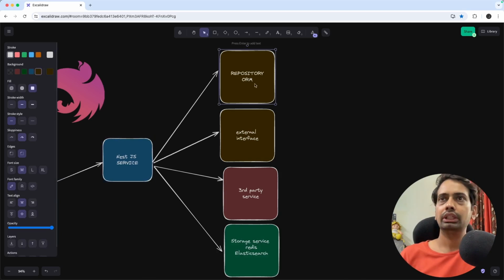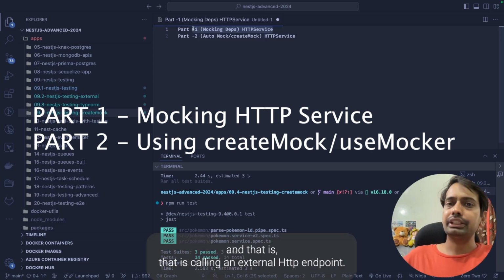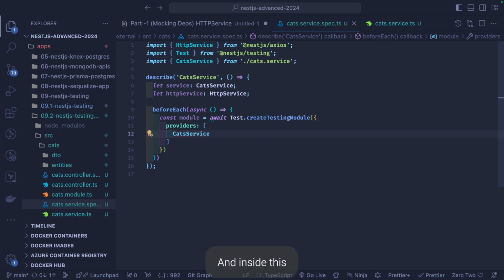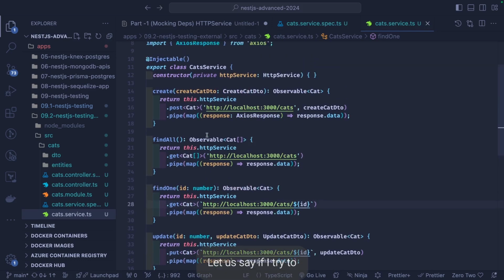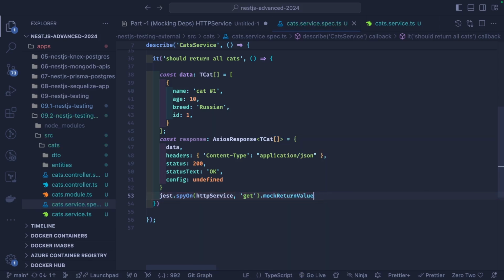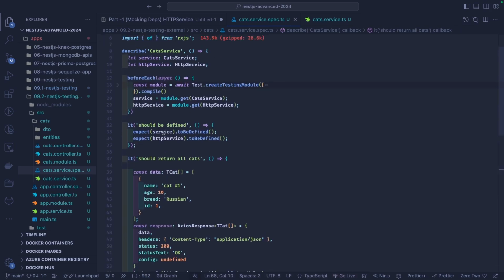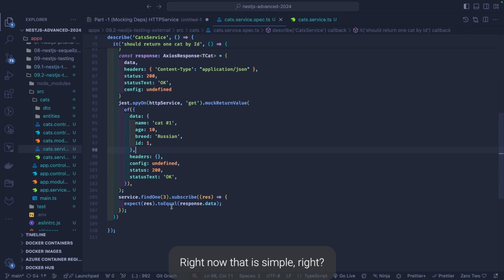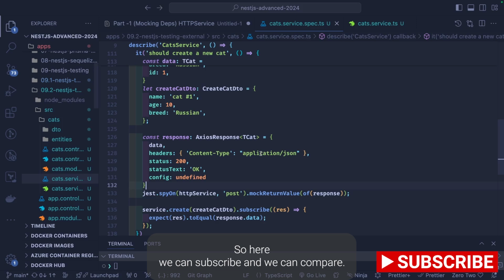NestJS Testing Tutorial | Mocking Http Service #05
Hi Everyone,
In coming videos, we are covering NestJS
Testing in NestJS is crucial to ensure your application works as expected.
NestJS supports unit and end-to-end (e2e) testing, typically using the Jest framework. Here’s a brief guide on how to set up and perform both types of tests in a NestJS project.

- Basic about testing controller and services
- Different ways to Mock service or Providers
- Mocking External auth or data services
- Nest JS Testing with TypeORM interface
- NestJS Testing with Knex or Prisma
- Nest JS running Unit and E2E Tests on CI setup
- Nest JS Testing GraphQL Interface
- Nest JS Testing REST Interface
- Nest JS Testing Controller and services
- Nest JS Running Test Suits for APIs
- Nest JS running Database seed and cleanup on Test Execution

🚀 What You'll Learn:
Join us as we unravel the complexities of unit testing in Nest.js, providing you with practical insights to validate the functionality of your controllers and services. Whether you're a seasoned developer or just starting out, this tutorial will equip you with essential skills to write effective tests that enhance the quality and maintainability of your codebase.

📋 Series Highlights:
- Understanding the importance of unit testing in software development
- Setting up a Nest.js project for efficient testing
- Writing unit tests for controllers: simulating HTTP requests and assertions
- Uncovering best practices for service testing: mocking dependencies and behavior
- Achieving comprehensive test coverage while avoiding common pitfalls
- Exploring advanced testing techniques: spies, mocks, and stubs
- Integration with testing frameworks like Jest for a seamless testing experience
- Leveraging testing to catch bugs early and ensure code reliability